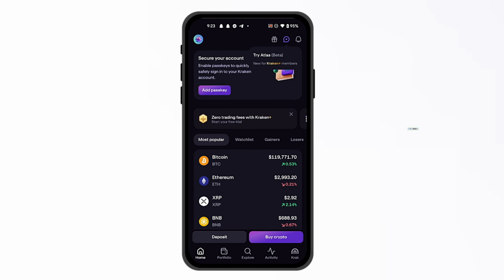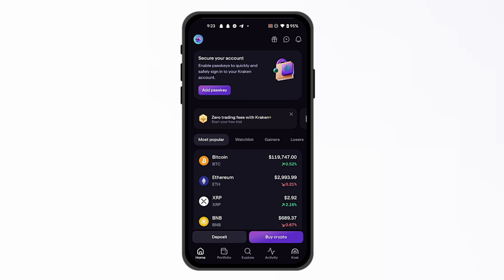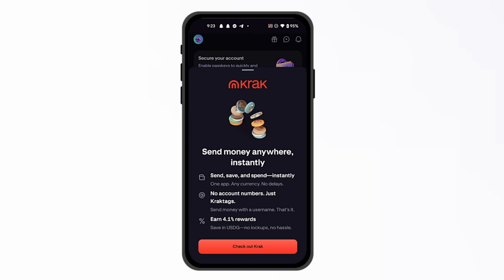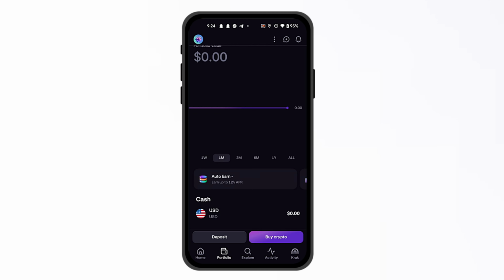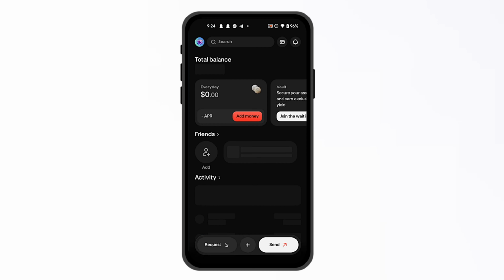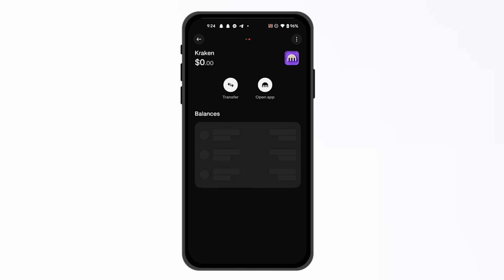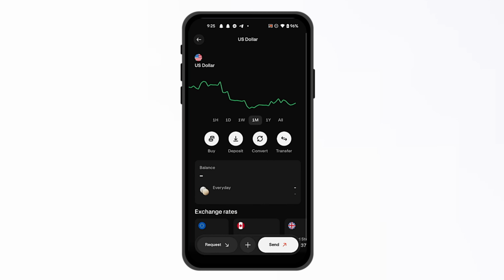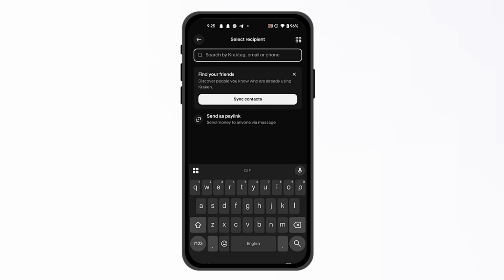How to Send Bitcoin on Kraken App - Easy Guide 2026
How to Send Bitcoin on Kraken App ✅ Sign up with Kraken and starting earning 🎁 In this video, I’ll show you exactly how to send bitcoin on Kraken app step by step. Learn how to buy and send bitcoin in Kraken app, deposit bitcoin on Kraken app, and easily send BTC on Kraken. Whether you’re new to crypto or want a clear Kraken tutorial, this guide makes sending bitcoin simple and secure. Perfect if you're looking to understand how to send crypto on Kraken app and manage your assets with confidence. Watch now to master the Kraken app in minutes!

Chapters:
00:00 Introduction
00:10 How to Send Bitcoin on Kraken App